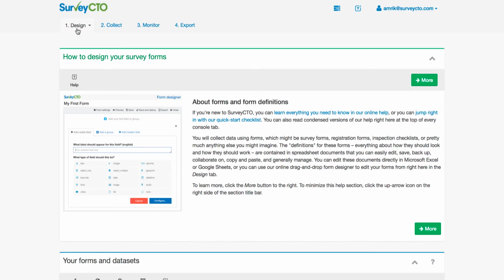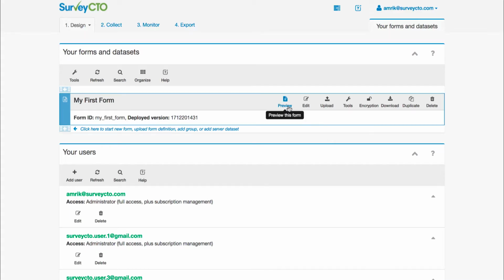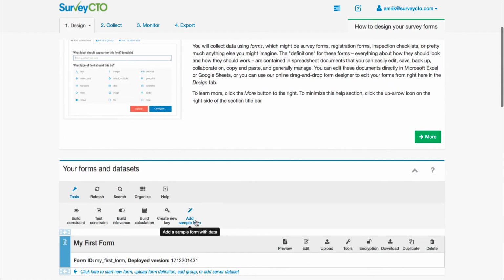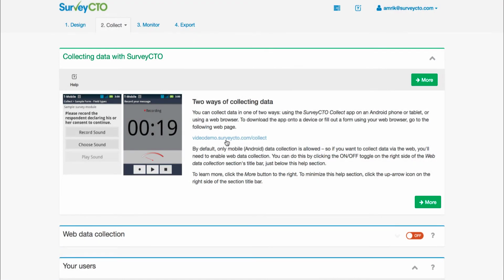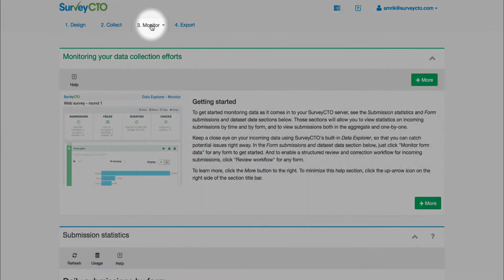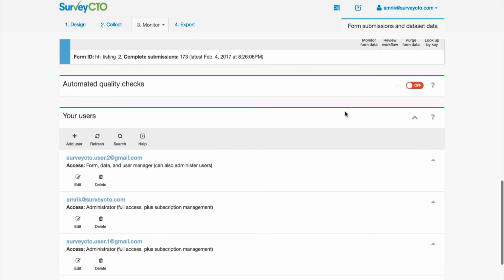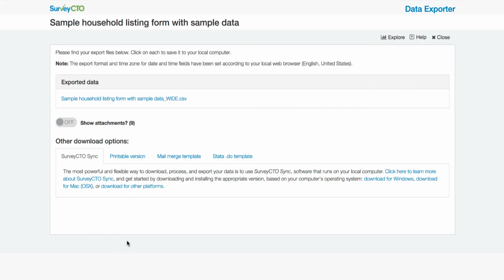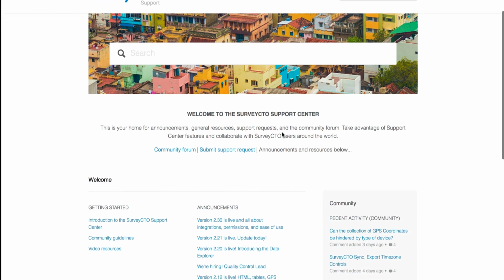SurveyCTO Platform Tutorial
Welcome to SurveyCTO! SurveyCTO is a digital data collection platform that helps you to collect high quality data. In this video, you’ll learn about the SurveyCTO platform and take a tour of the major components of the interface called Design, Collect, Monitor and Export.

If you would like to walk through all of the steps covered in this video for yourself, have a look at our quick-start checklist:

From there, get to know your options with form design in our core concepts help topic: